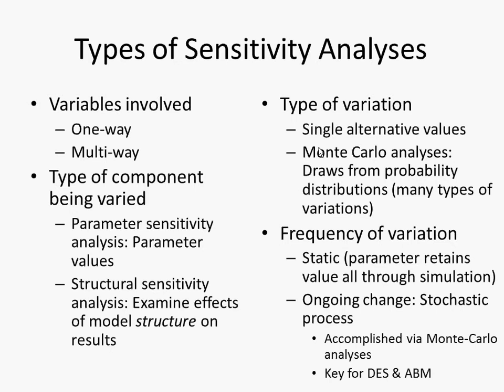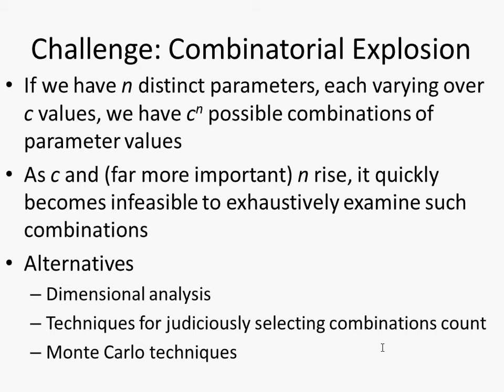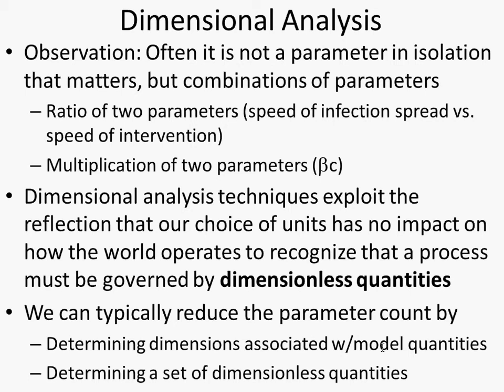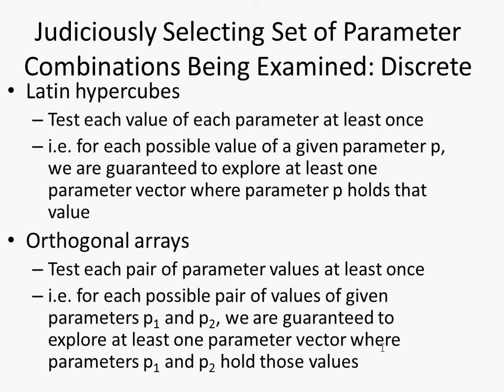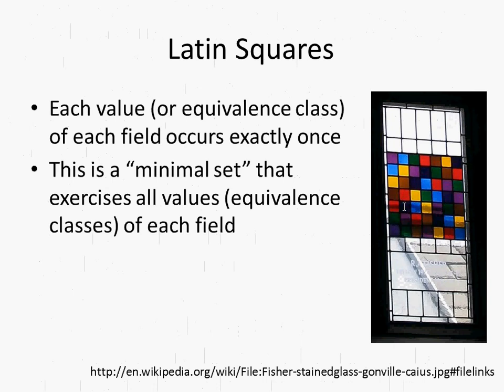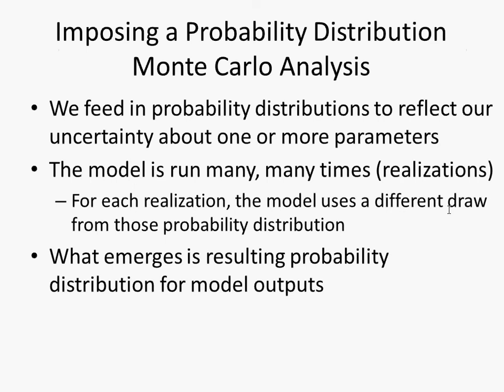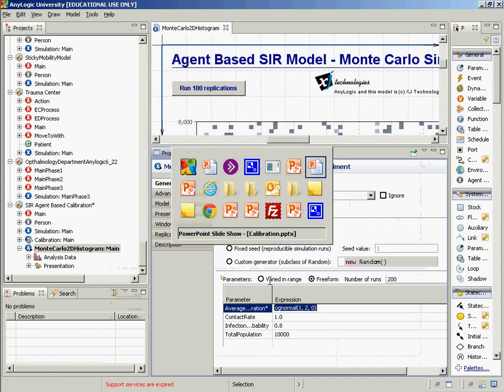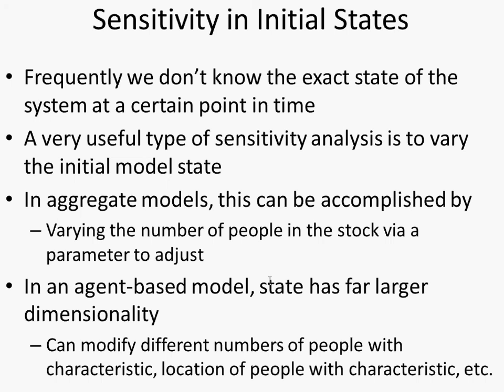Sensitivity Analysis 2